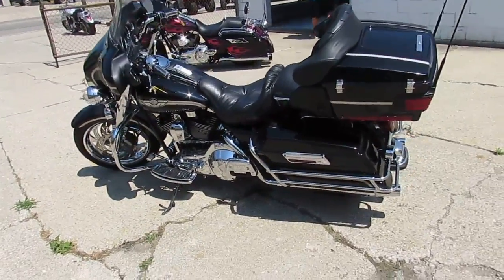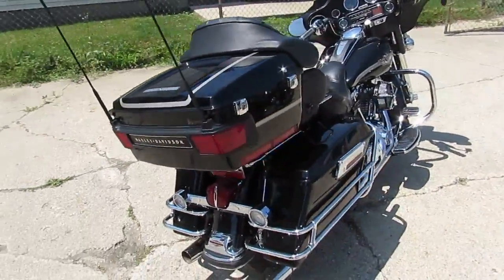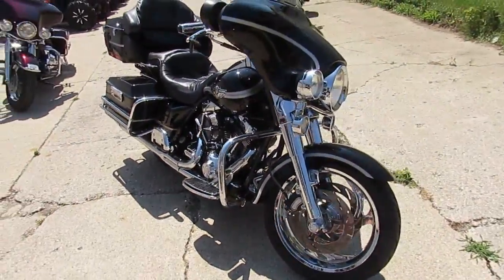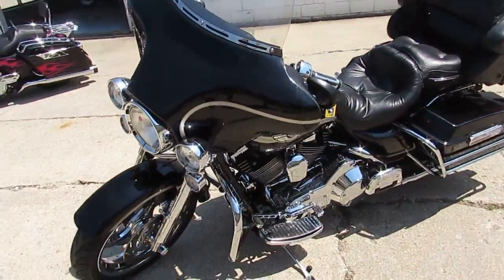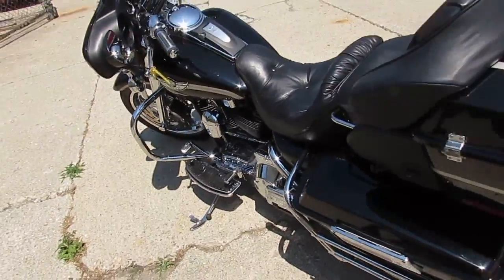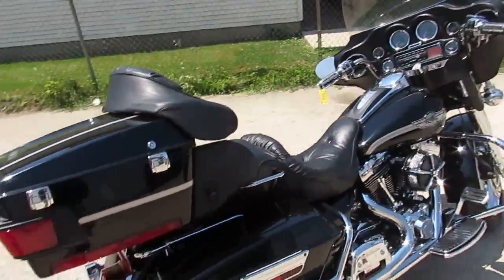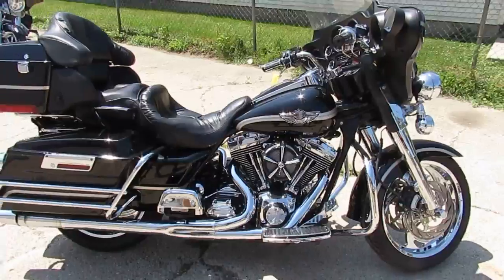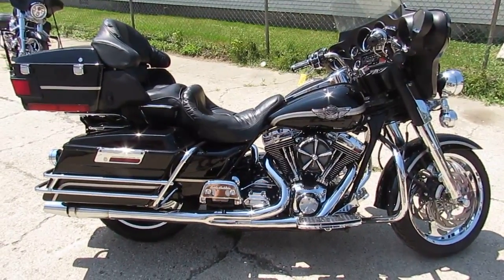2003 Ultra Classic For Sale in Michigan $10,900 U3474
2003 Ultra Classic For Sale in Michigan $10,900